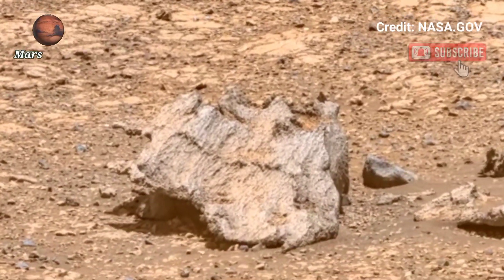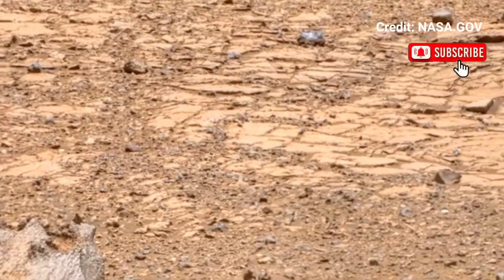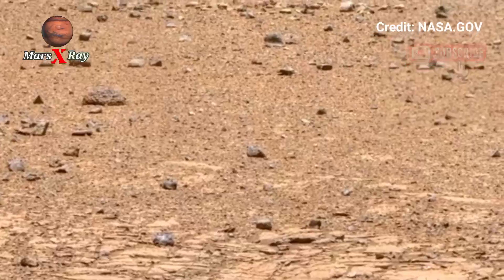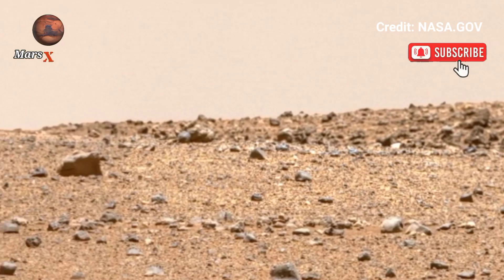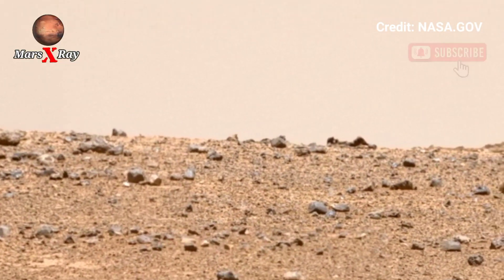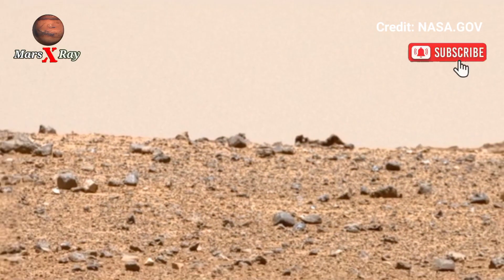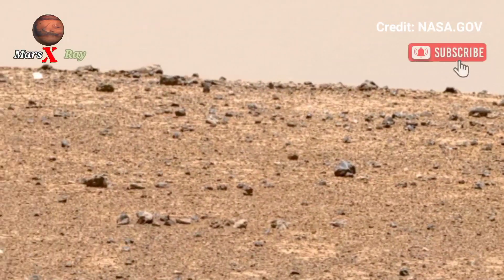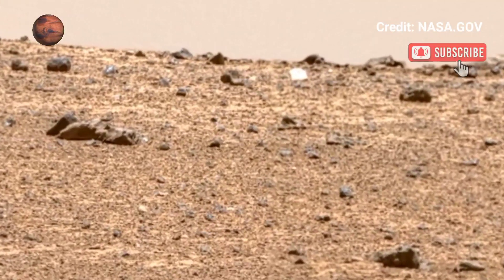NASA Mars Breathtaking Panoramic Video Footage Landscape from Perseverance Rover Sol 1573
Thanks ❤❤

CREDIT: nasa.gov